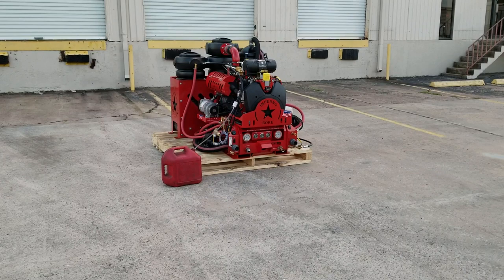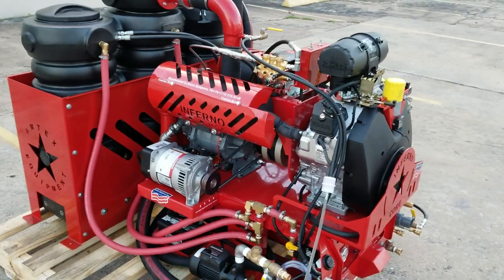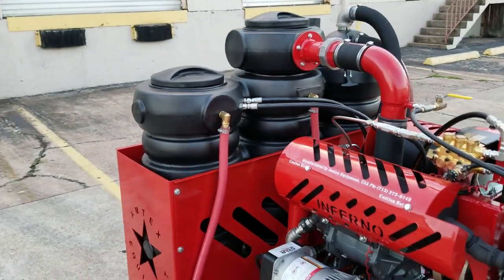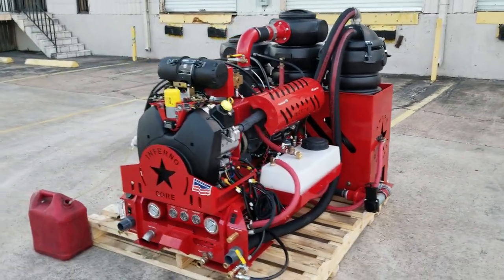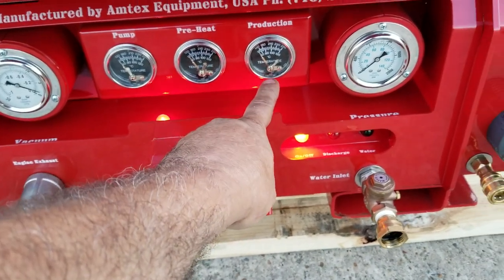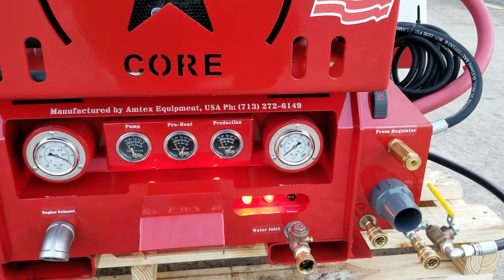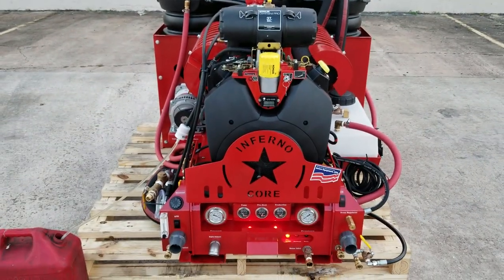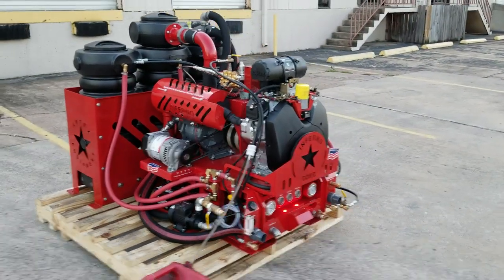Amtex Equipment Inferno CORE with APO (Auto Pump Out)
Inferno CORE, 37 Horsepower engine, Roots 47 URAI blower 570 CFM,
Hypro 2500 psi, 4.8 GPM pump, Dual Heat Exchange, 2900 Watts generator Ideal to run Rotary tools, Automatic pump out, slide plate, Self Washable tank (Amtex Exclusive design) and much more.